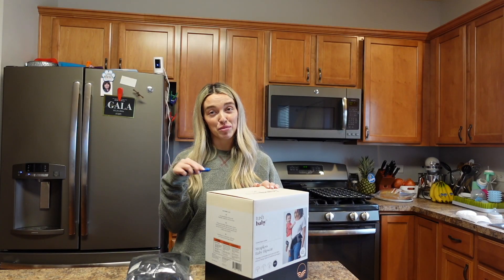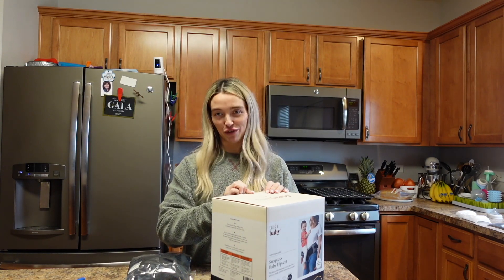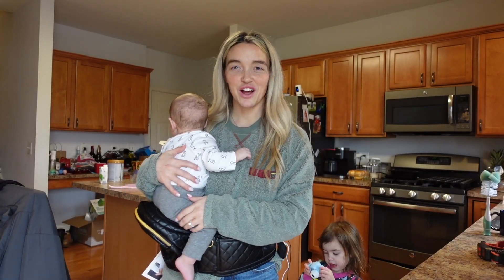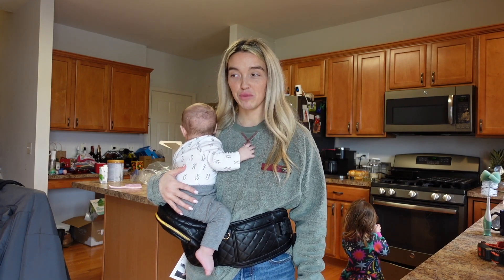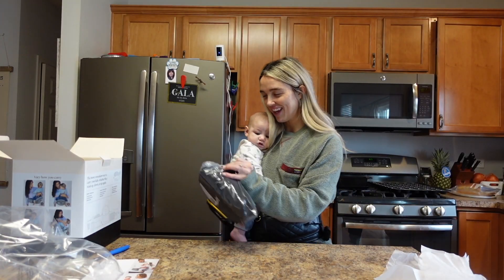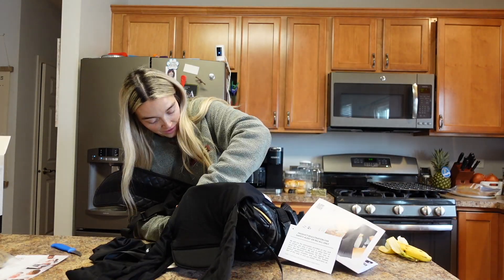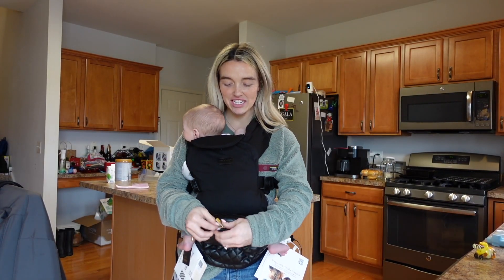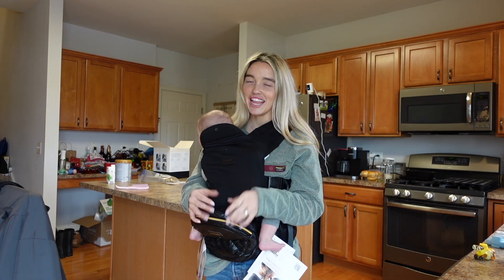Tush Baby Review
Now on my third baby I decided to buy the Tush Baby, the biggest reason I decided to get it is because they have an attachment that turns the hip carrier into a baby carrier.

I have always said the Ergo baby omni 360 carrier is superior because of the pouch that comes with it, when you want to be hands free, you want to be hands free.

After using tush baby for a few days, I absolutely love it! The way it takes the pressure off my shoulders and I can hardly feel the weight of him because of how it is strapped around your waist.
I also like that it is comfortable for him when I sit down. A lot of times with other carriers if he falls asleep I have to keep standing because it scrunches him up if I try to sit down but the way the Tush Baby is strapped to you and he has a seat, I am able to sit down with out waking him up.

12/10, I wish I would have gotten one sooner!